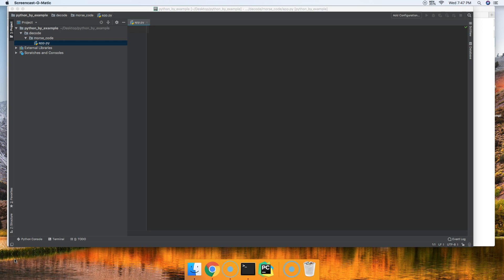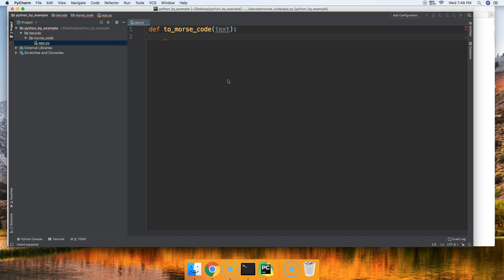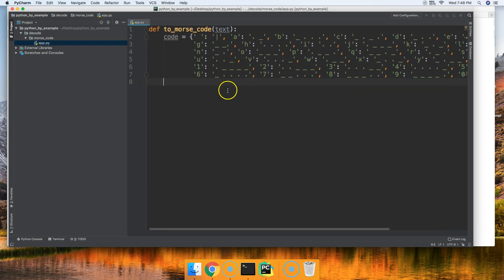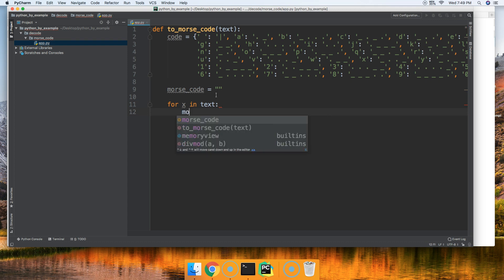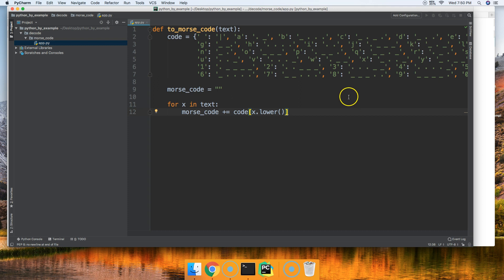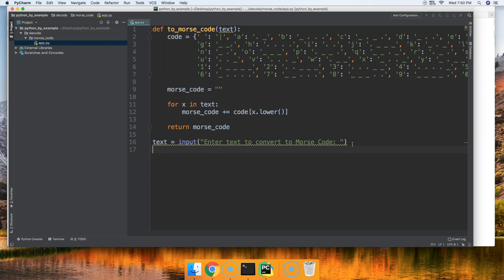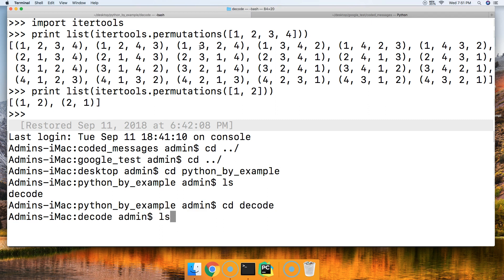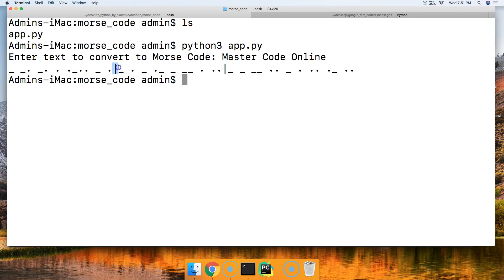Convert Text To Morse Code In Python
In this Python By Example tutorial, we will show you how to convert text to Morse Code In Python.